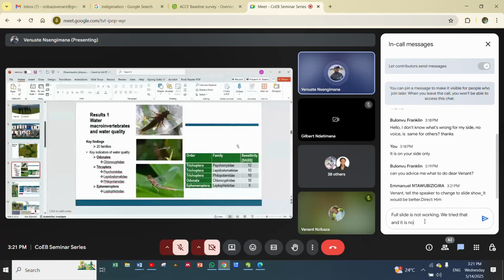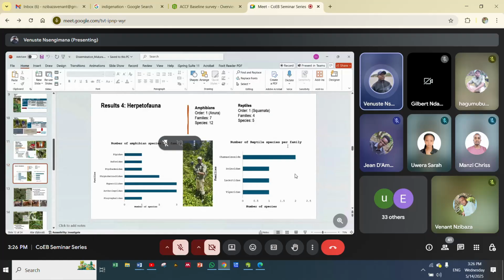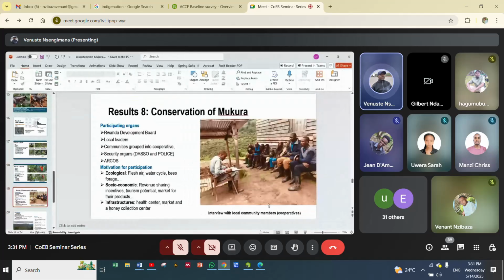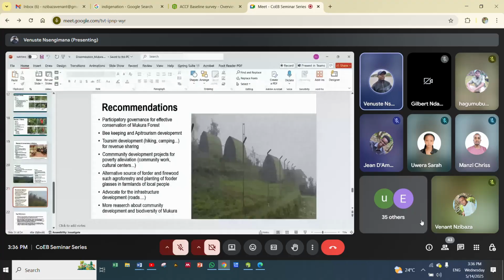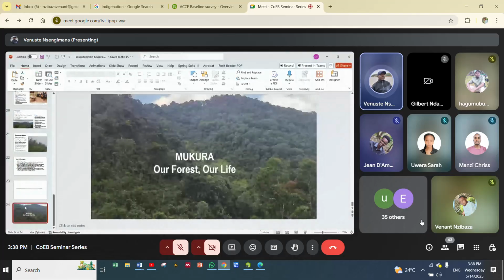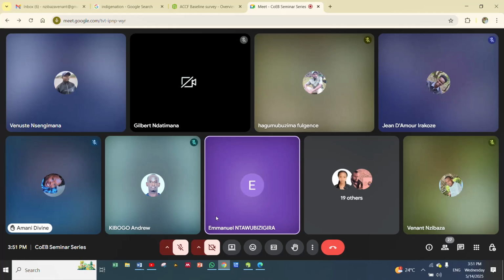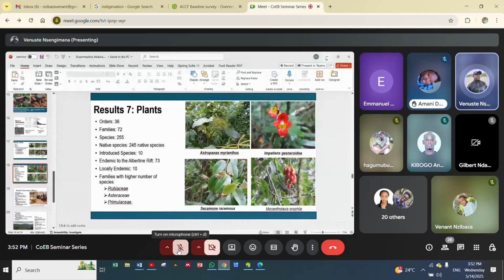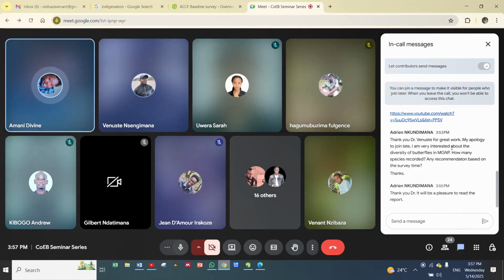Seminar Series: Preliminary Biodiversity Data of Mukura Forest and Biosphere Reserve, Western Rwanda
Mukura Forest is a biodiversity hotspot within the Albertine Rift, essential for biodiversity conservation, climate regulation, and the provision of water resources. Despite its importance, a comprehensive biodiversity assessment was lacking. This study surveyed plants, birds, mammals, amphibians, reptiles, terrestrial arthropods, butterflies, water macroinvertebrates, and
diatoms across 20 sites in December 2025. Results recorded 1,523 individuals of water macroinvertebrates and 25 diatom species, highlighting minimal anthropogenic disturbance of water in Mukura Forest. Results have also indicated a total of 4,044 arthropods, including 24 butterfly species. Avian surveys documented 124 species, with 12 Albertine Rift endemics and
the critically endangered Hooded Vulture. Amphibians and reptiles yielded 12 and 5 species, respectively. Small mammals were identified, including 12 species, with three new records for Mukura. The floristic assessment identified 255 species, with two newly recorded. These findings underscore the significance of Mukura for biodiversity and emphasize the need for
further research and conservation efforts.